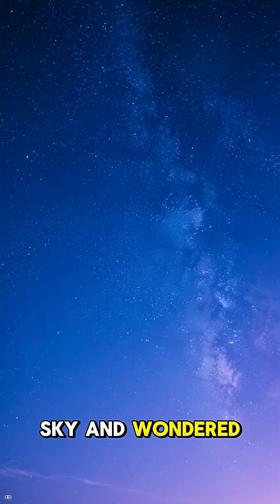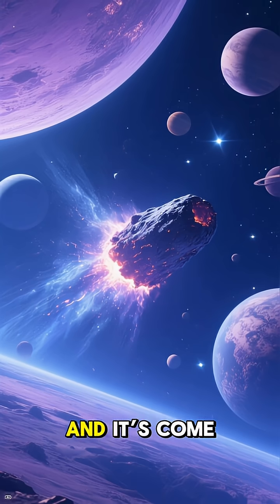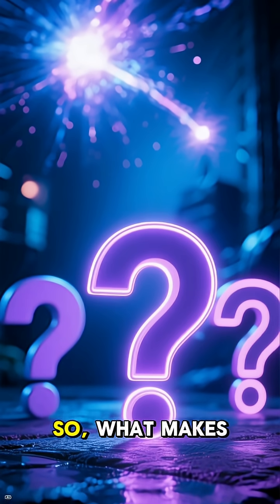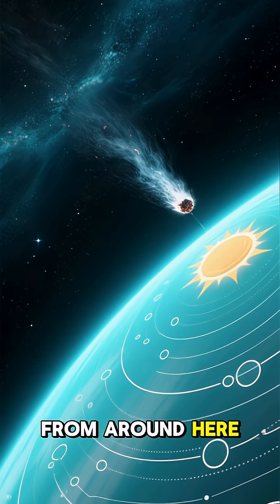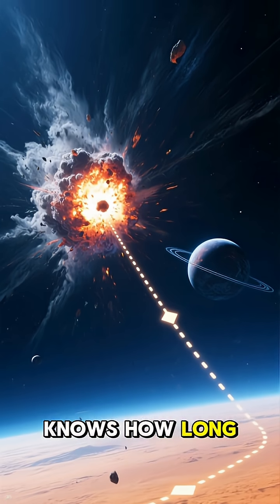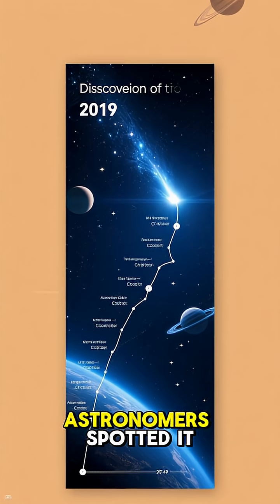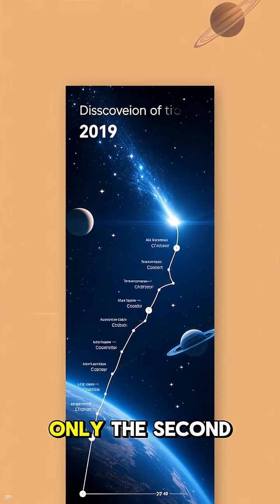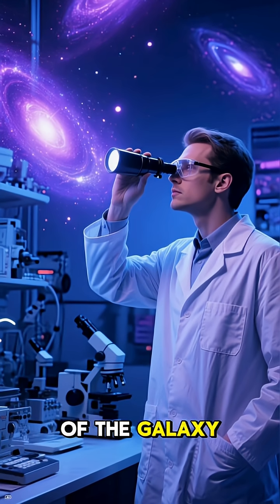What is the 3I/ATLAS Asteroid?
Join us on this quick journey into 3I/ATLAS!